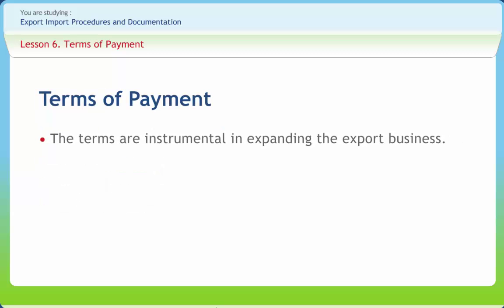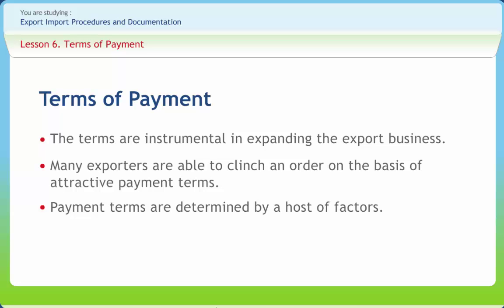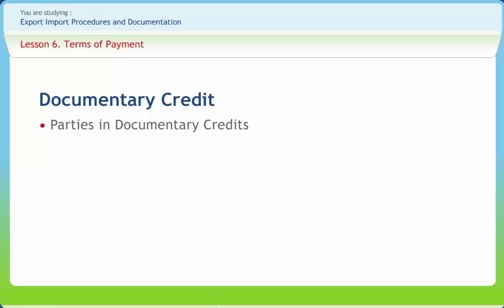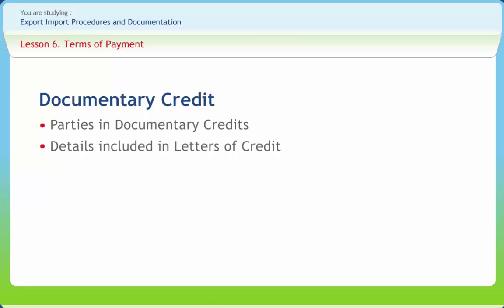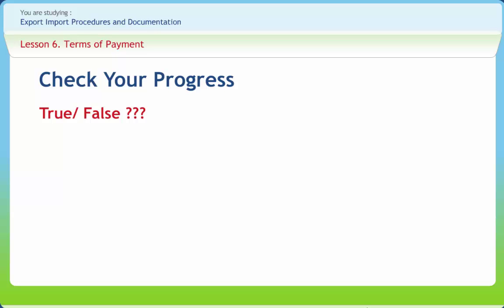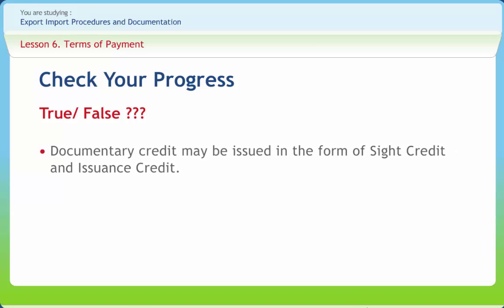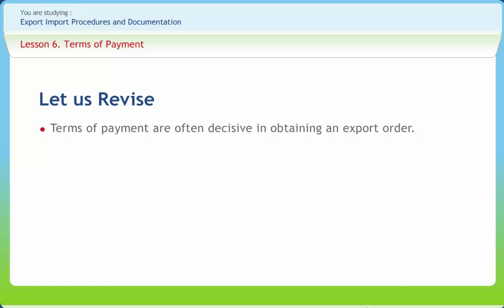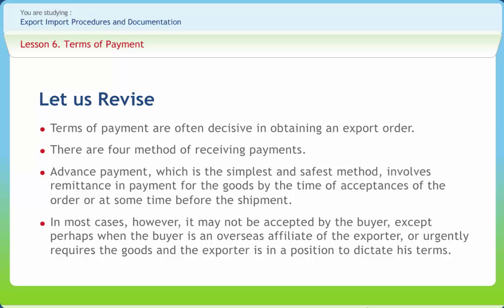Export Import Procedures and Documentation 06